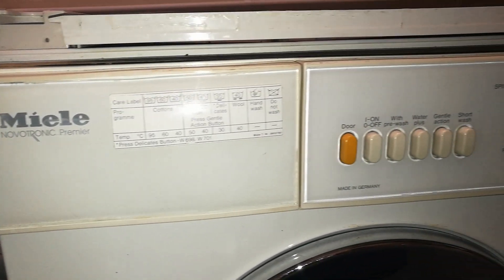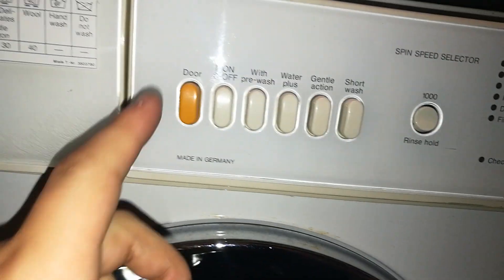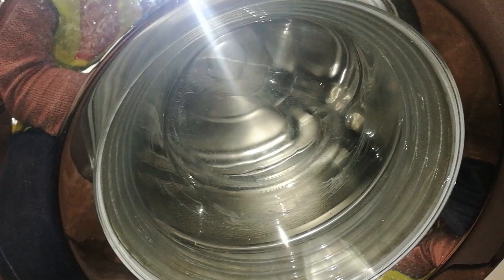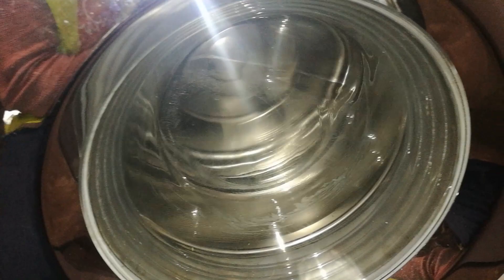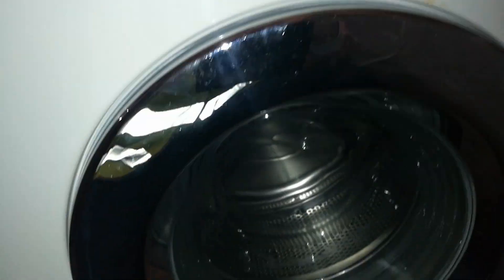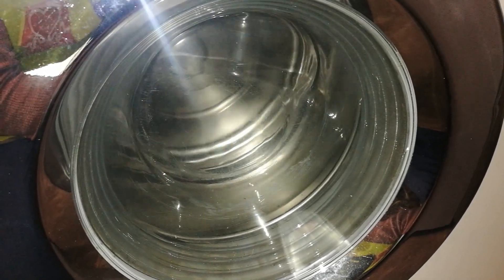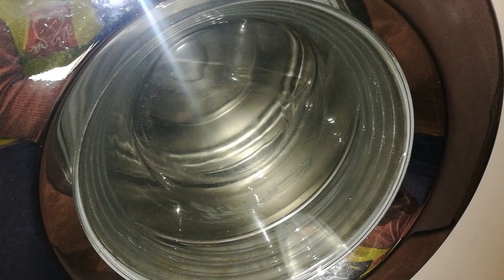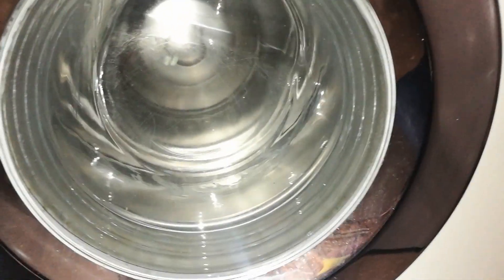Miele Novotronic Premier test at BHF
note this was filmed before lockdown